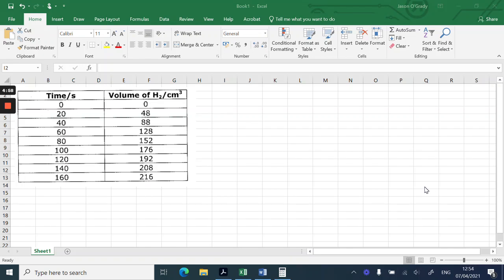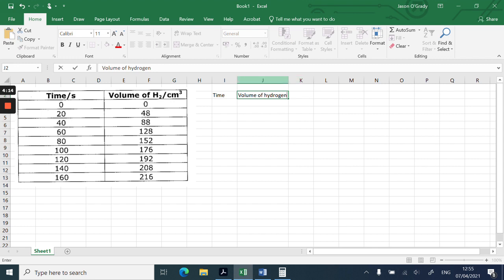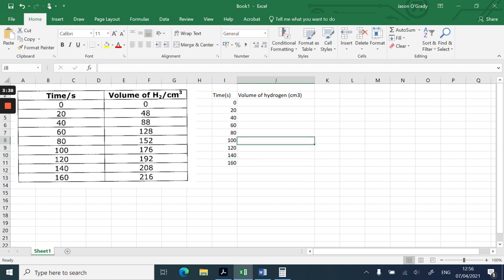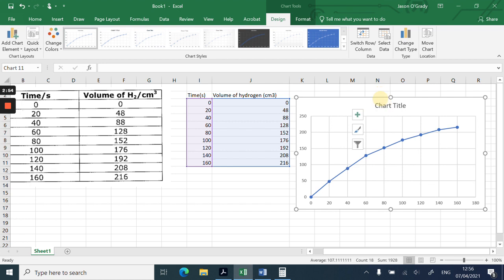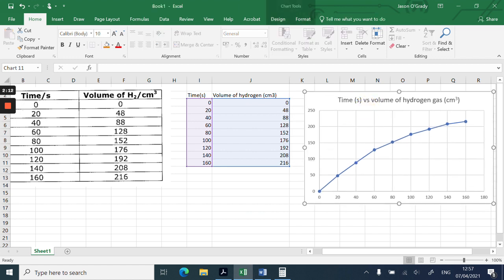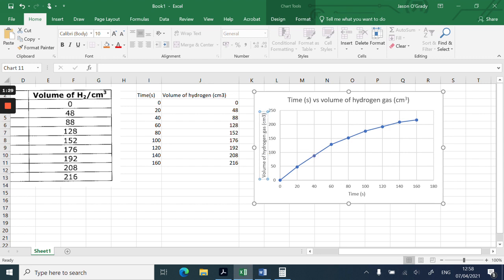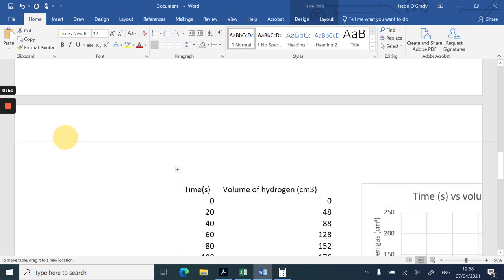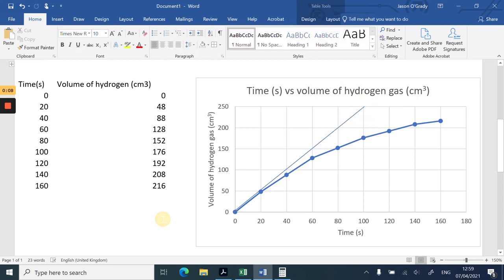Drawing a time volume graph using Excel 2019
A short guide on how to produce a graph on Excel. Includes how to short-cut by copying your graph created on Excel into Word so as to insert a tangent at t=0s, for working out initial rate of reaction. Use of worksheet data is for educational use only.